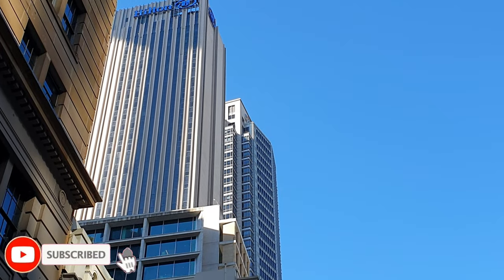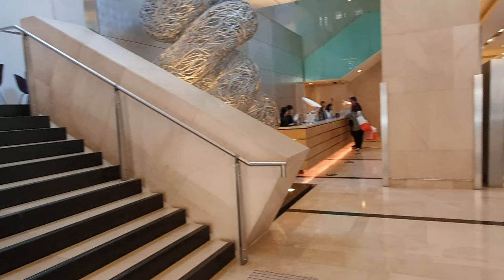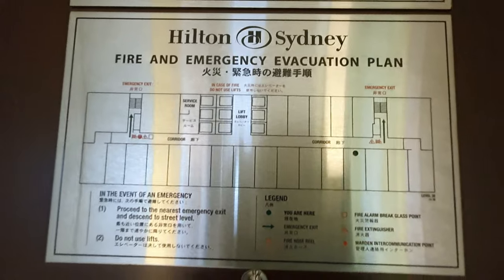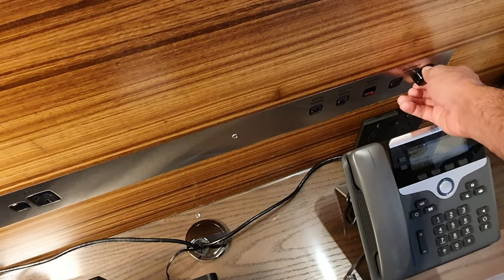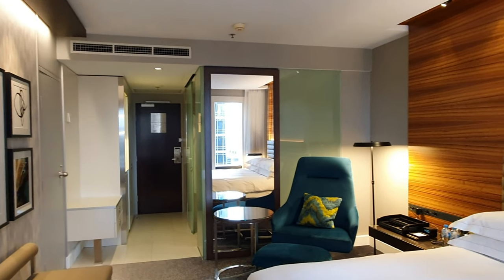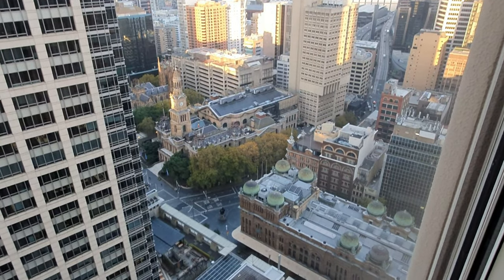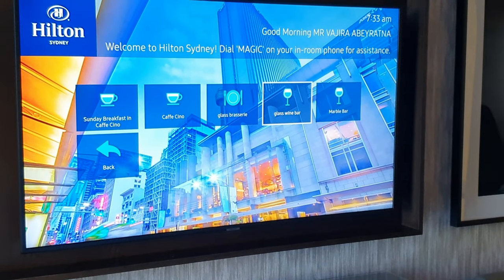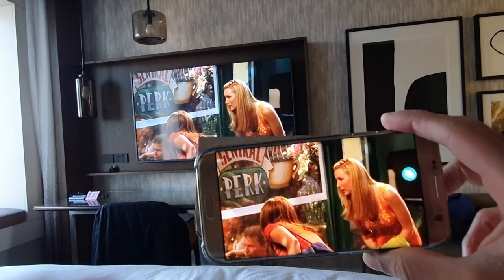Review: Hilton Sydney - King Executive Room - Best hotel in Sydney for business?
The Hilton Sydney, Australia, stands tall as a magnificent 43-story 5-star establishment in the heart of Sydney's CBD. Boasting a total of 587 guest rooms and 20 versatile meeting rooms, this hotel caters to both business and leisure traveler's.

Its prime location in the bustling Sydney CBD places it within convenient reach of all major business and tourist attractions. For instance, a leisurely 35-minute stroll or a brief tram ride of under 10 minutes will take you to the iconic Sydney Opera House.

During my stay, I had reserved a King Superior Room but was pleasantly surprised with an upgrade to a King Deluxe Room, complete with a luxurious bathtub and extra amenities. The room, despite its recent refurbishment, still exhibited some signs of wear and tear, including sound transmission from the corridor, which, while not a major issue, could be improved with better soundproofing.

In the evenings, between 5 and 7 pm, the Glass Brasserie at the hotel served a delectable selection of pre-dinner snacks. The spread included an array of cold cuts, cheeses, a delightful pumpkin salad, prawn dumplings, and fish tartare. Most beverages on the menu were complimentary, though I opted for a glass of Veuve Clicquot.

The hotel's breakfast buffet was a highlight, offering a generous assortment of hot and cold options, a breakfast cereal station, juices, and pastries. For specialty coffee, you could request it from the barista for a nominal fee of $5. It was a pleasant change to see a breakfast buffet, especially considering the recent COVID restrictions. While the buffet seemed to be operating slightly below full capacity, I anticipate it will return to its full glory as conditions normalize.

All in all, my stay at the Hilton Hotel in Sydney was exceptional, and I look forward to returning in the near future. I hope you enjoyed my video, and your support in the form of a like would be greatly appreciated, helping our channel grow. Your valuable feedback is also essential for me to enhance the quality of my content. Thank you!

Your support means the world to us. Join our YouTube family for thrilling adventures, incredible insights, and a whole lot of fun. Thank you for being part of this amazing journey with us.

0:00 - Location
2:30 - Lobby Area
3:44 - Lift & 38th Floor
4:50 - Room Tour
13:36 - Pre Dinner Drinks and Snacks at Glass Brasserie
15:12 - Sunset view from the room
15:57 - Sunrise view from the room
17:14 - Breakfast Buffet at Glass Brasserie
19:11 - In Room Dining Menu + Facilities
22:07 - Cost of room
Hotel details
Registration Check-in time: 3:00 pm
Check-out time: 11:00 am

Parking Self parking: AU$58.50, Per 24 hours
Valet parking: AU$83.00, Per 24
General Enquiries
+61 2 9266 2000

Background music: [ No Copyright ] Coffee House Jazz | Calm Jazz Music | Relaxing Music | Relax Music Meditation: